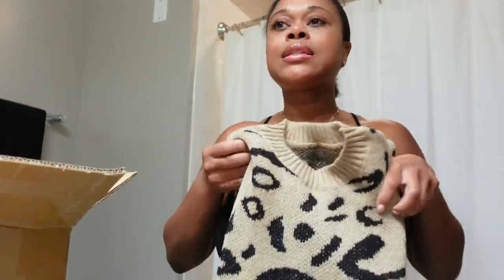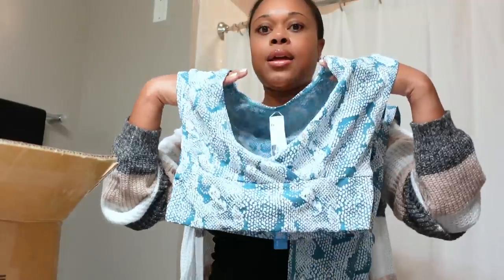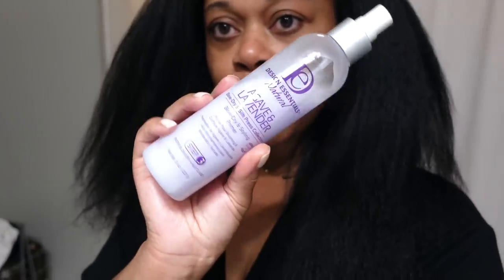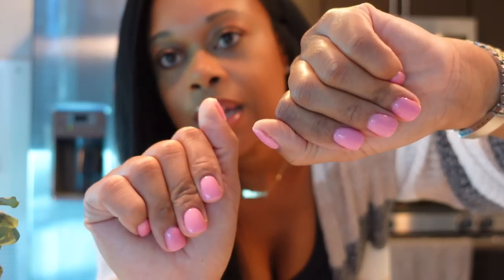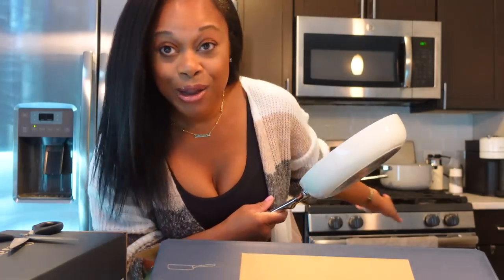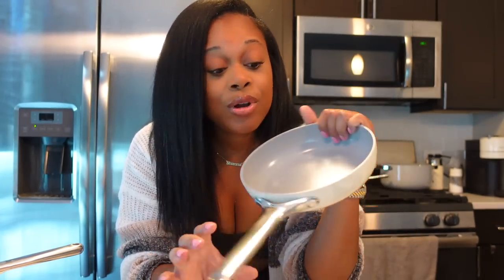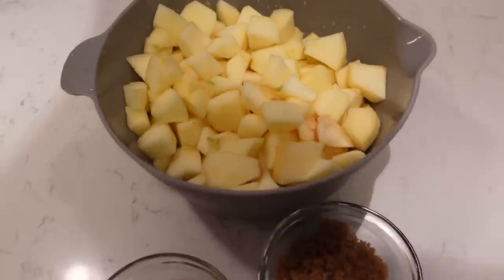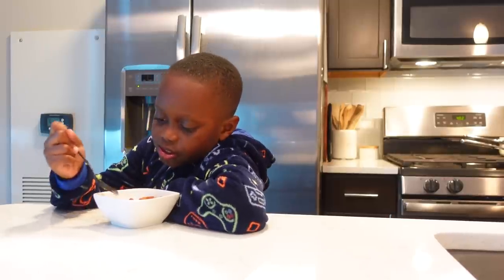VLOG| WASH DAY SUCCESS + MOTHER & SON COOKING + AFFORDABLE FALL CLOTHING HAUL + BUTTERFLY EXHIBIT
Shop Cupshe!

ITEMS MENTIONED
My fave house dress- Analia V-neck Thin Straps Fitted Waisted Slip Dress

Heart Beat Leopard Print Drop Sleeve Sweater Dress

On Vacay Button-Front Cropped Cardigan

Flying Leaves Striped Drop Sleeve Sweater

Pandora Snake V-neck Crop High Waisted Matching Set

Leah Striped Open-Front Longline Cardigan

Shop Yvette Sports!

happystylishmommy8@gmail